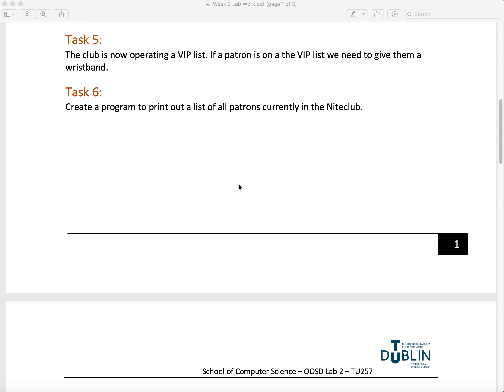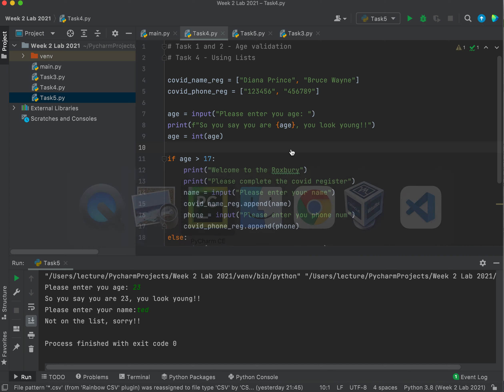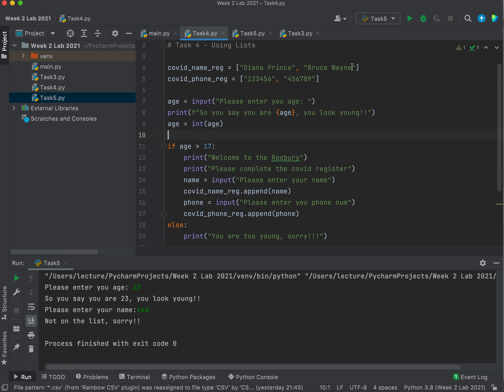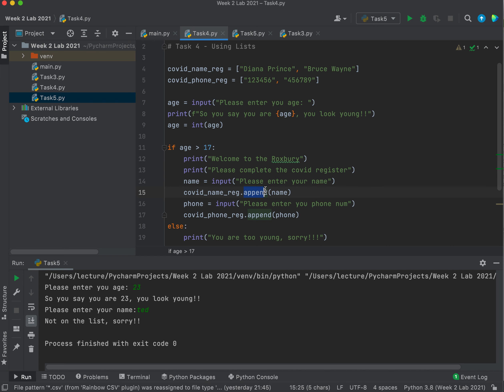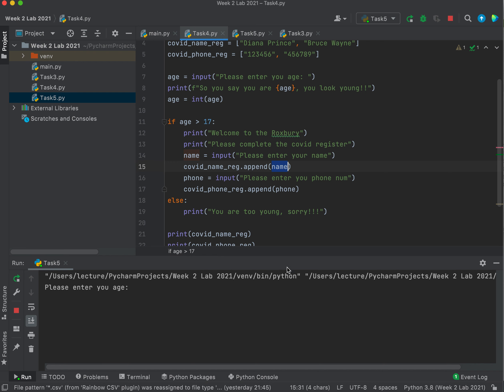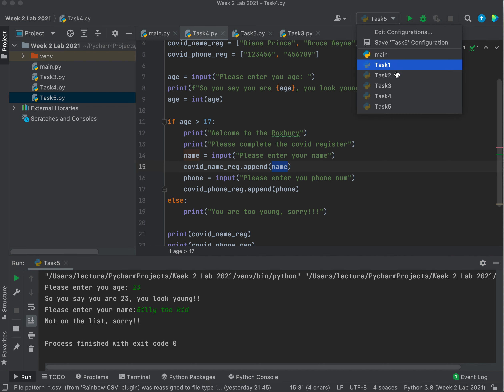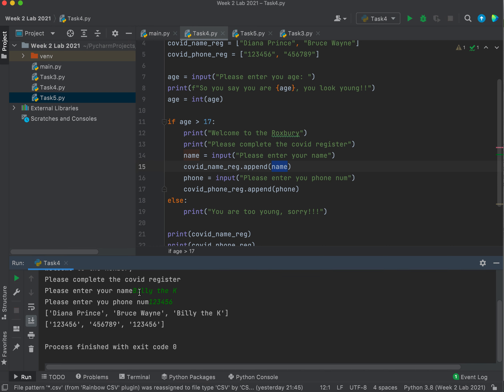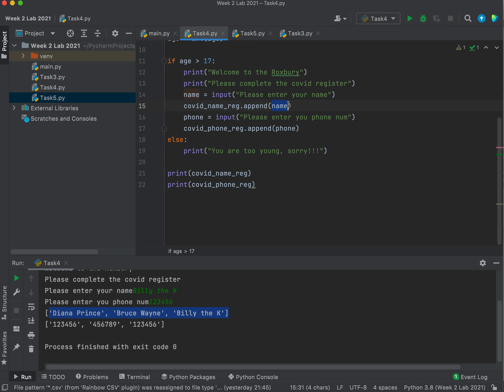Lab 2 ( Task 6 )